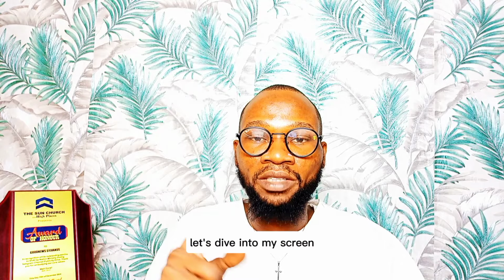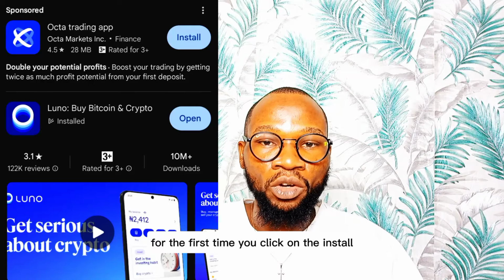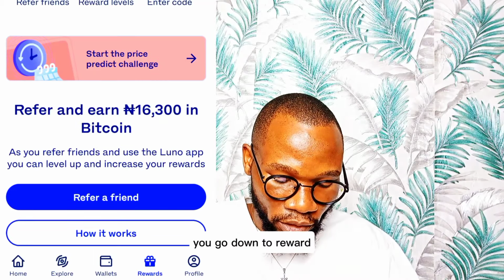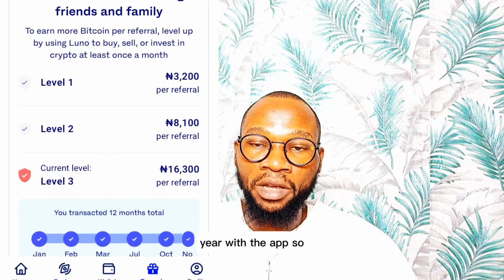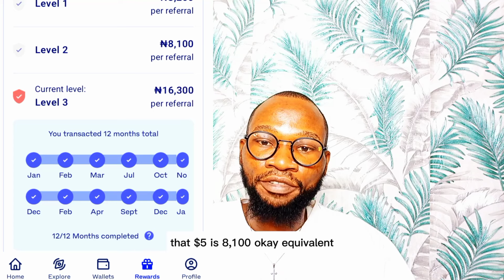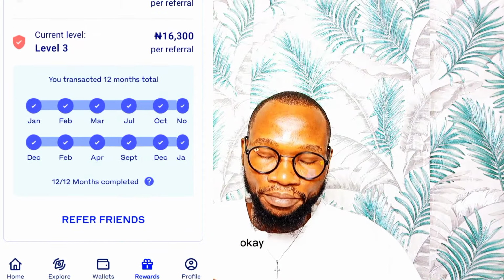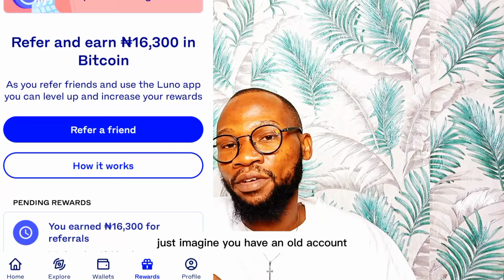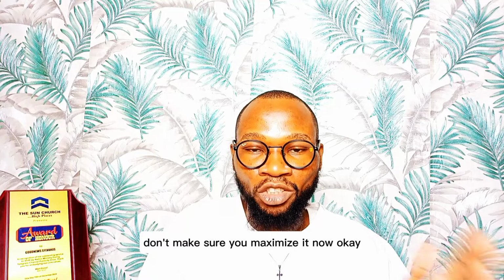LUNO referral program - A guide to earning rewards with LUNO application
Earn rewards in Bitcoin for referring your friends and family to Luno.